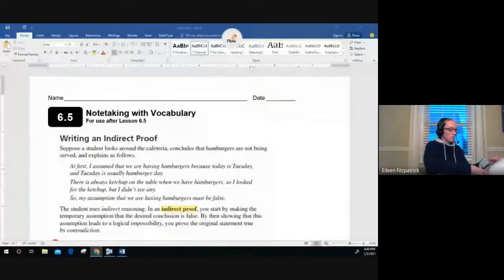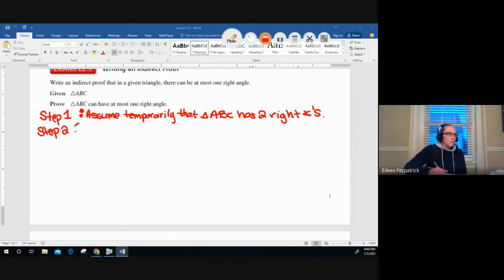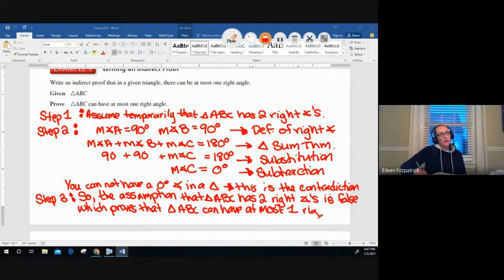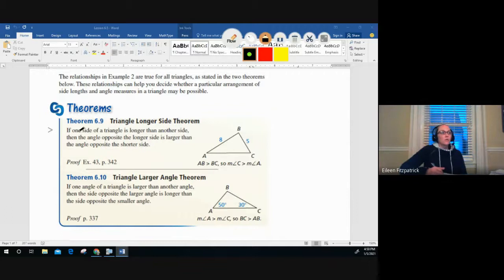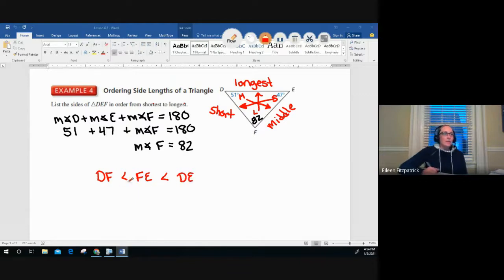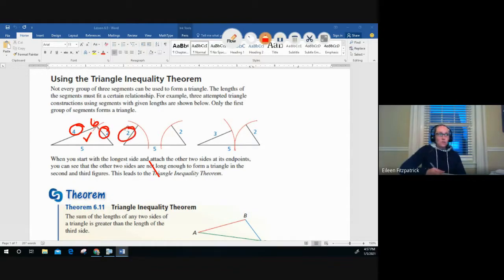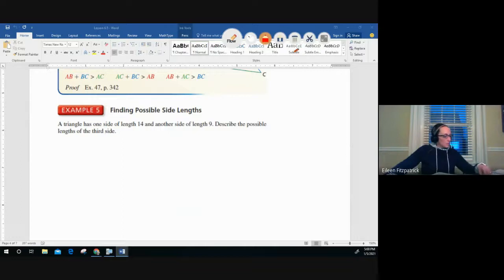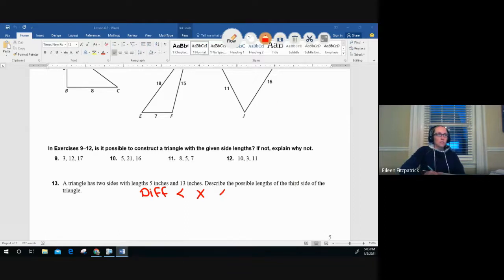CP Geo - Lesson 6.5